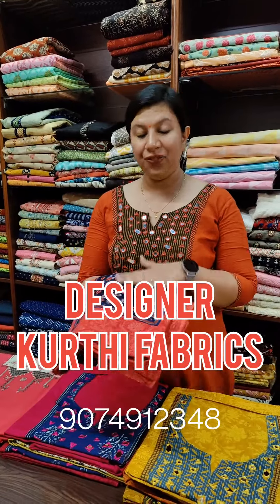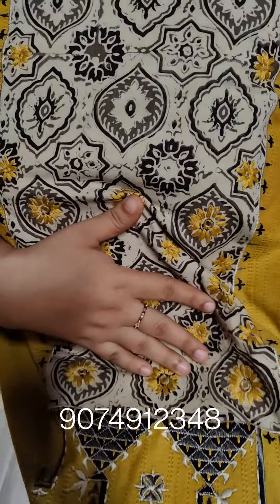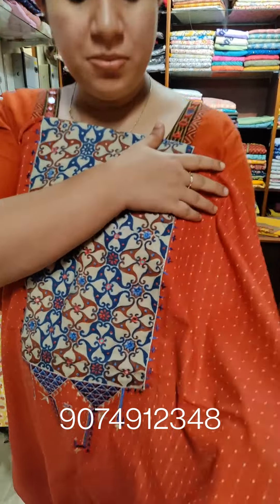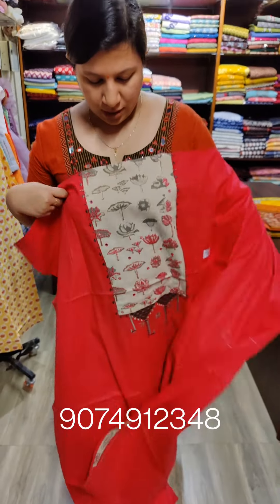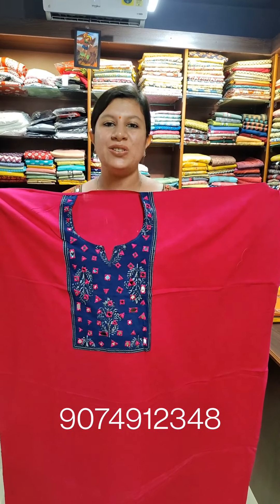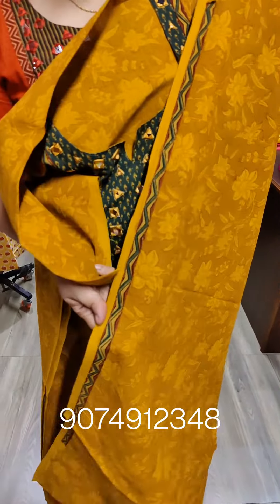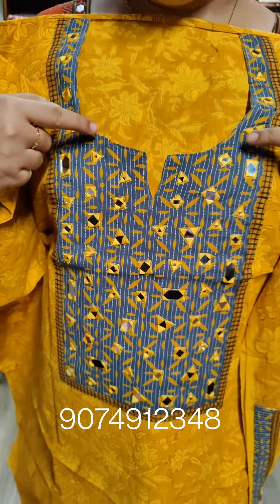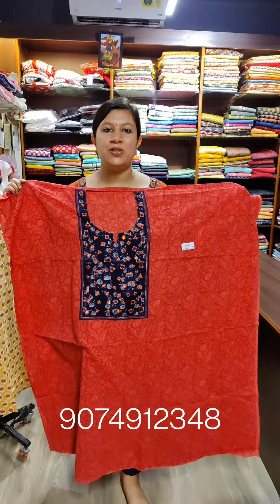DESIGNER KURTHI FABRICS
To Place Order click below Link

designer kurthis haulkurthi haulneck patternswhat to wear on a partyparty kurthielegant kurthi collectionsmirror work kurthishand worked kurthiskurthis onlinekurti haulmeesho kurti haulaffordable kurti haulmyntra kurtidesigner kurtiamazon kurti haulonline kurti shoppingdesigner kurtismeesho haulonline kurtislatest designer kurtisnew designer kurtisdesigner kurti haulonline designer kurtiskuthi haul